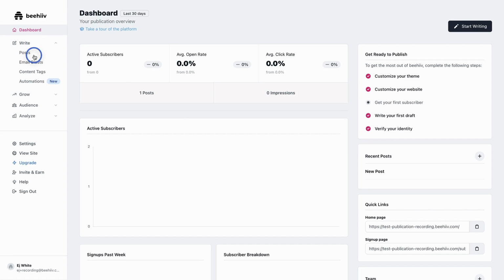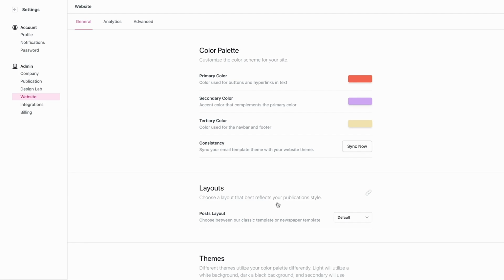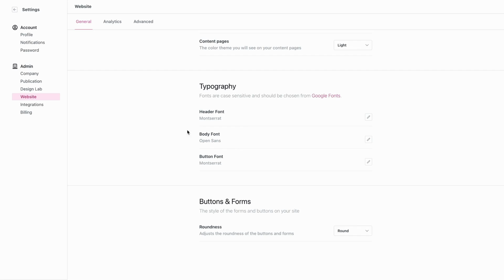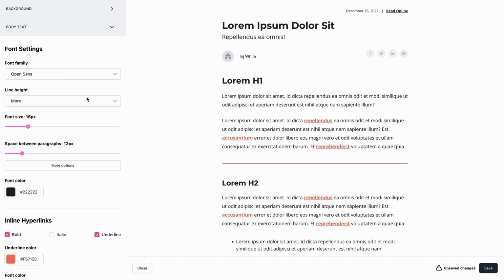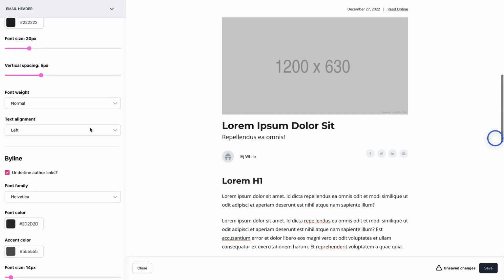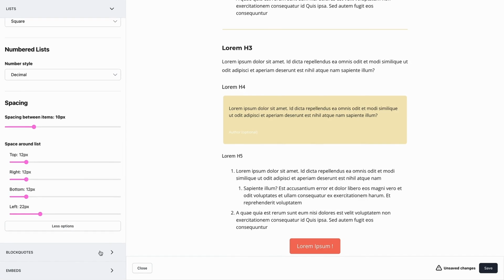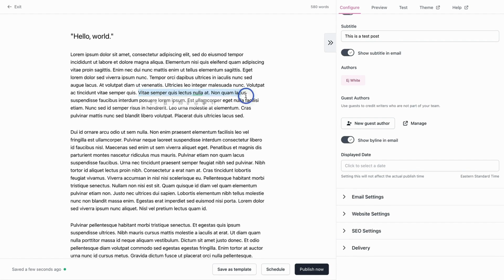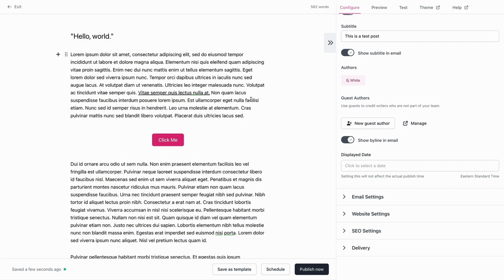Theme Setup - beehiiv 101 (Tutorial)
Join us on a deep-dive into theme settings as we breakdown how to customize your newsletter's design. After this video you will be equipped to translate an existing template into beehiiv's system, or start from scratch building a unique newsletter experience.